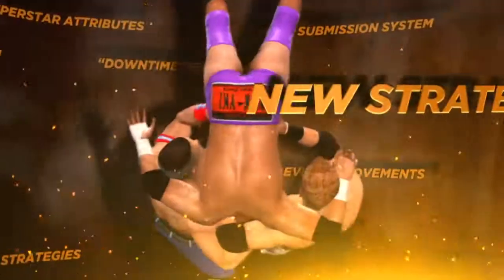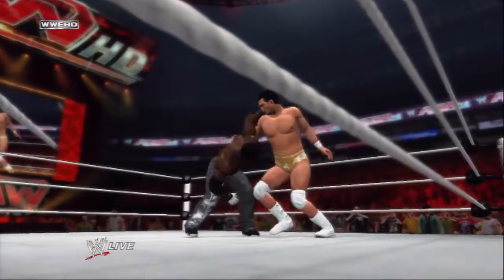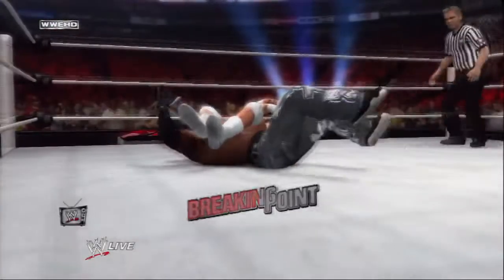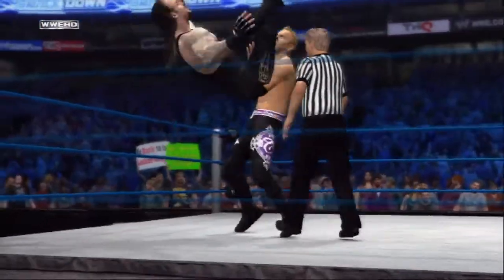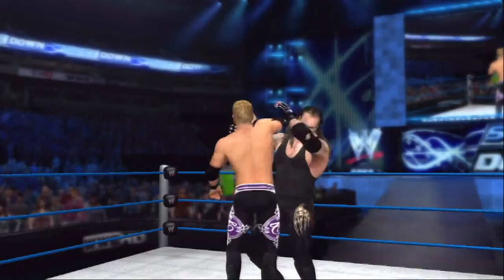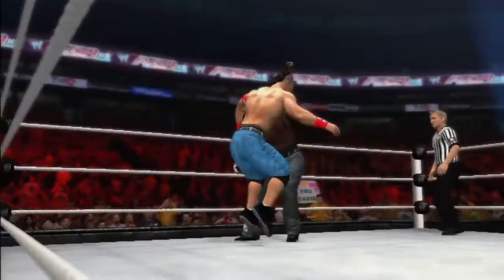WWE '12: New Predator Technology [HD 720p]